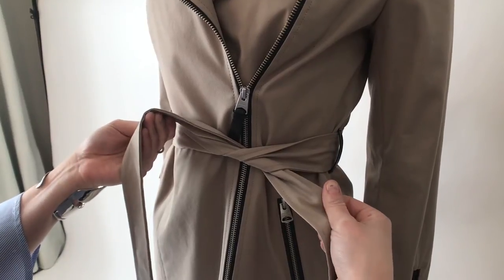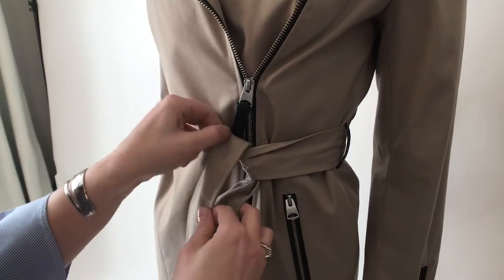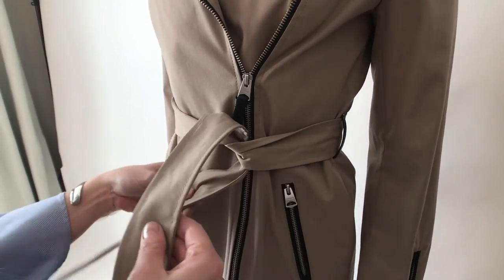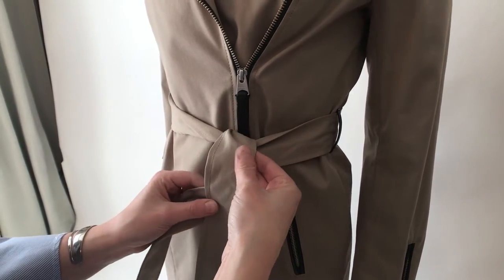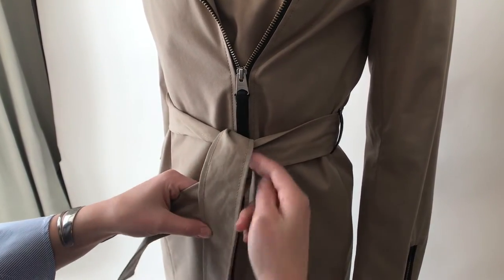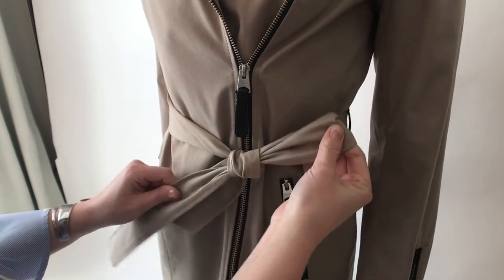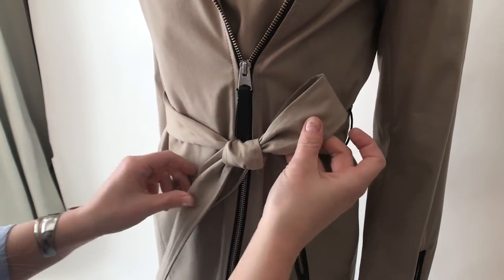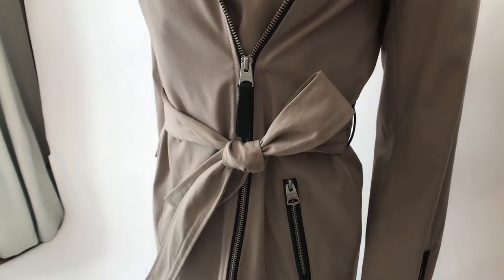How To: Tie the Updated Square Knot | Cerulean Boutique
Ever wanted to tie a bow on your outfit but didn't know how to make it look quite right? Here is a short tutorial on how to tie the updated square knot with a half bow.